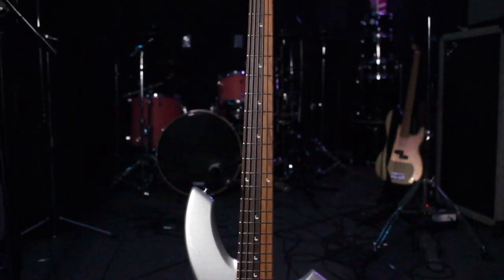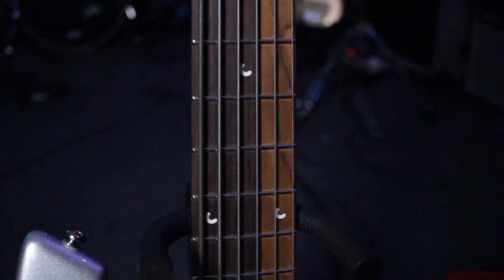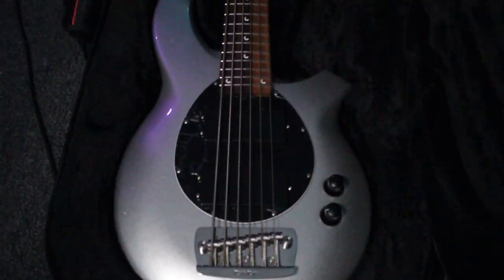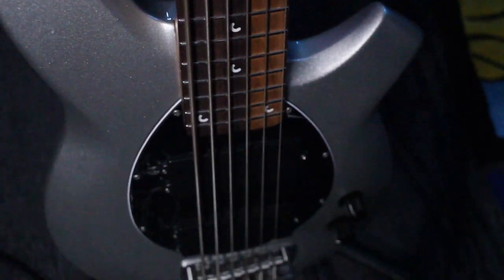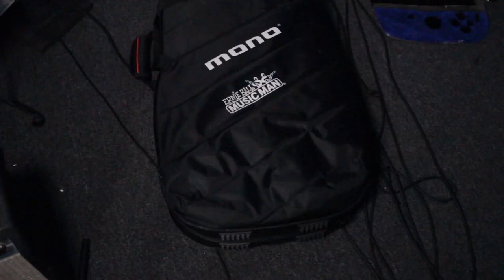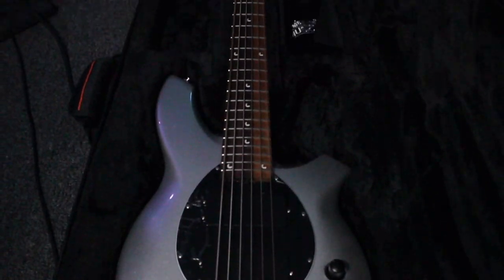This bass costs $3,100! (MM Bongo 6 JM)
hey people!

this is the start of my new series of reviews where I review thangs!

in this video, I review the Musicman Bongo 6

sergey

Cameras:

Canon T5i
Nikon D5100

Gear:

- Ludwig Neusonic 12", 16", 22"
- Ludwig Supraphonic 13" x 5.5"
- Pearl M-80 10" x 4"

- Tama Iron Cobra Double Kick Pedal
- Sabian Cymbals AAX, HHX, Max Stax, XSR, AA

-Evans Drum Heads
- Vater Drumsticks